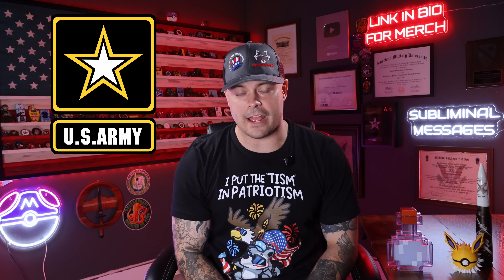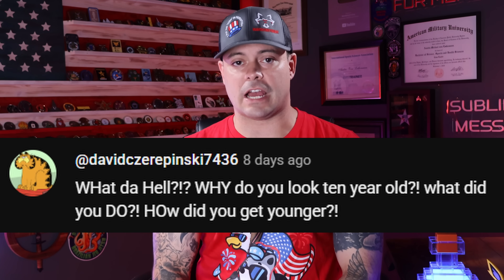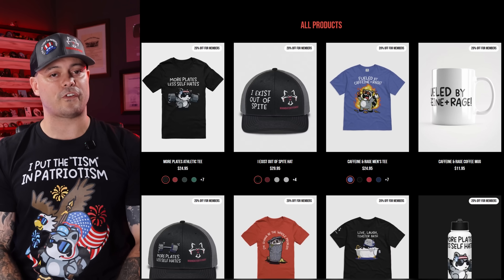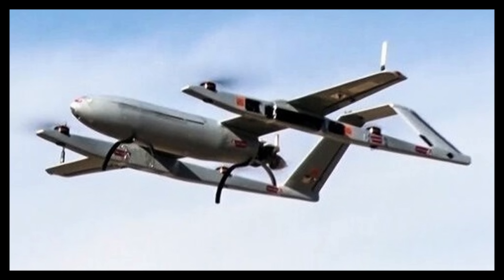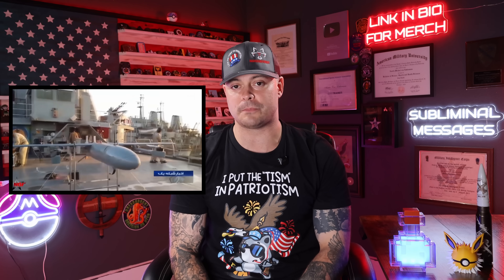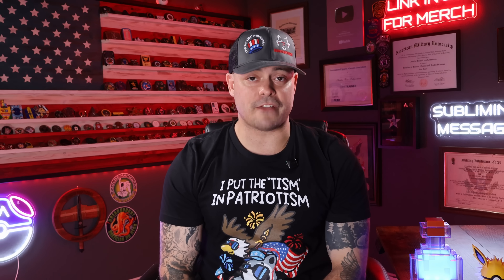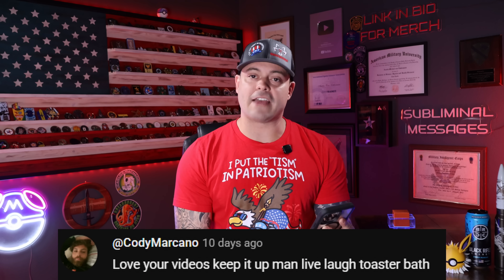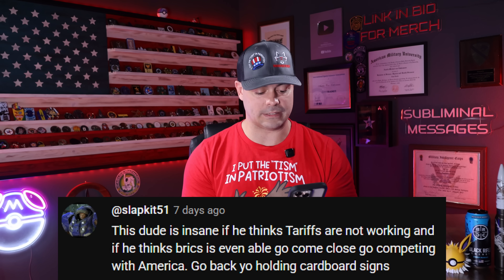US Military Tech Still On Top? US, Russia and China Missiles, Hypersonics and Drones Compared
The U.S. military is rolling out new systems designed to outpace Russia and China.

But how do they actually compare?

In this breakdown, we look at the next generation of U.S. Army weapons against their global adversaries.

PRISM vs. Iskander — U.S. Army’s new precision strike missile against Russia’s proven battlefield weapon

Dark Eagle vs. DF-17 — America’s hypersonic glide body in development compared to China’s already-deployed DF-17

Joby/L3 Harris VTOL vs. Pelican II UAV — U.S. hybrid utility aircraft versus Iran’s small ship-launched drone

From range and payloads to combat experience and future upgrades, these systems reveal where the U.S. is leading, lagging, or catching up in the global arms race.

This is not just about specs,  it’s about real-world performance, battlefield experience, and the race to dominate future conflicts.

Stick around to the end to see me read my favorite comments.

Email Newsletter:

Timestamps
0:00 Intro – US vs Russia, China, Iran
0:33 US PrSM vs Russian Iskander
1:48 Combat experience vs new tech
2:24 Dark Eagle vs China’s DF-17 hypersonic
3:29 China operational now, US still testing
4:01 Merch plug & newsletter
4:20 US Joby/L3 Harris VTOL vs Iran’s Pelican-2 drone
5:44 Big utility aircraft vs small cheap scouts
6:03 Funny comments & shoutouts
8:01 Wrap-up – US vs adversary tech comparisons